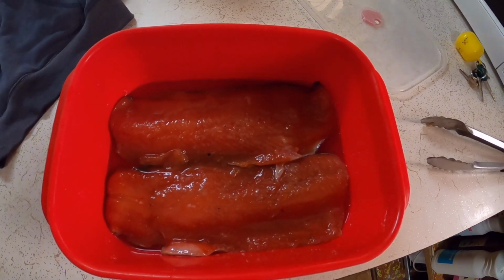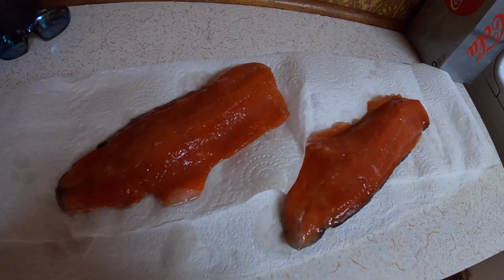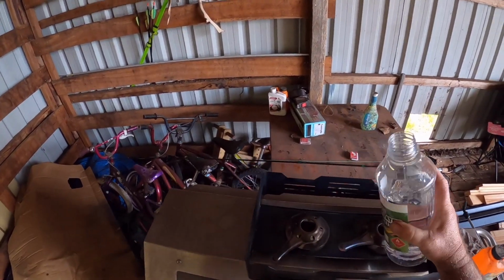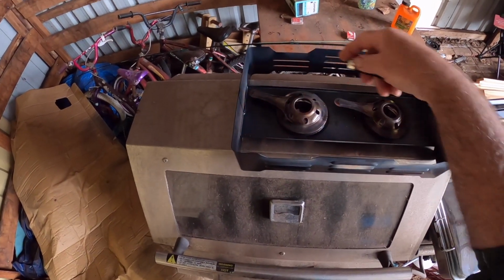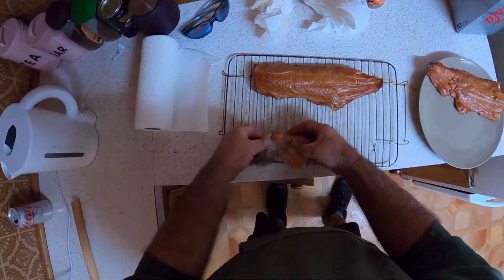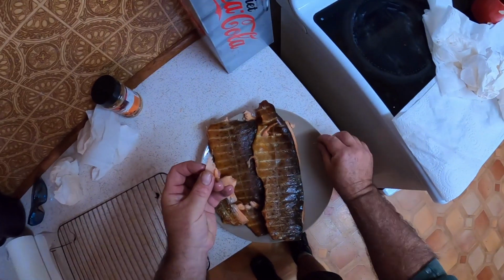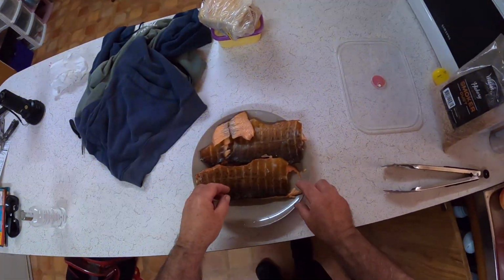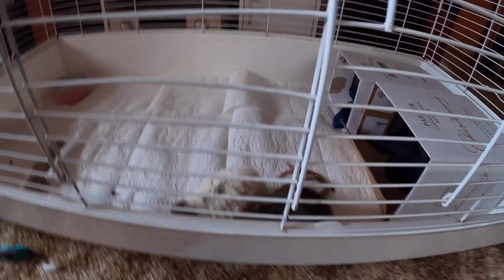Smoked Big brown trout.!!!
This fish is so fresh and amazing flavors. The colour of the fish was amazing for a wild fish.